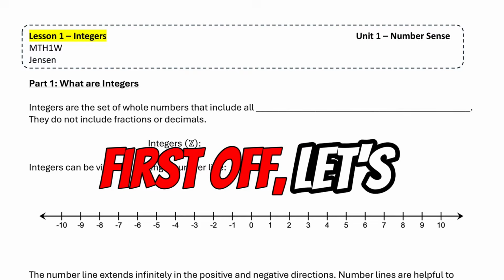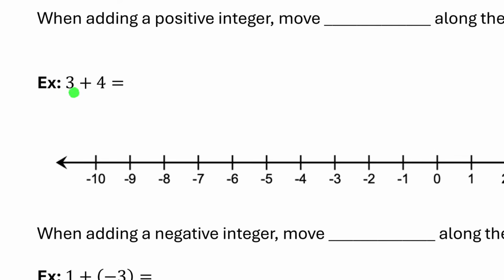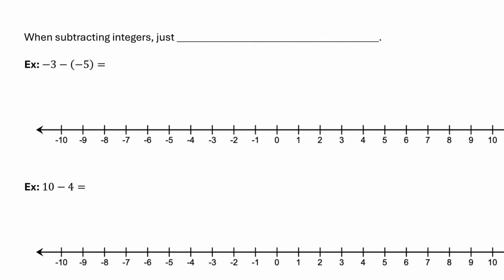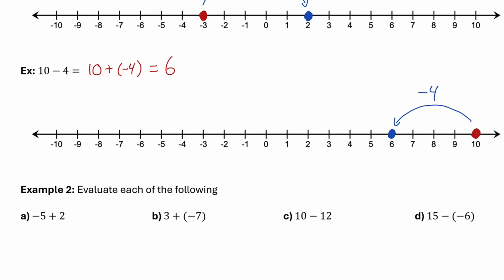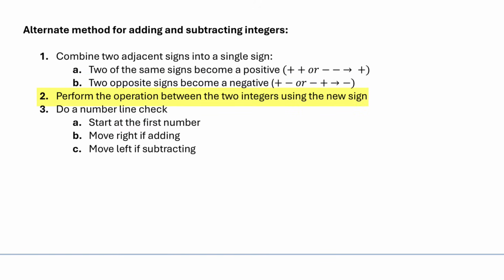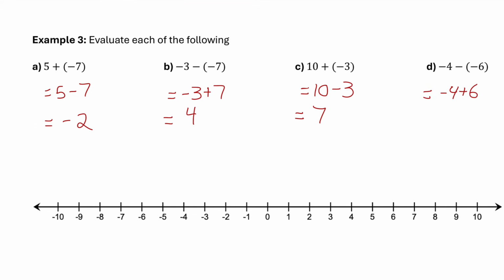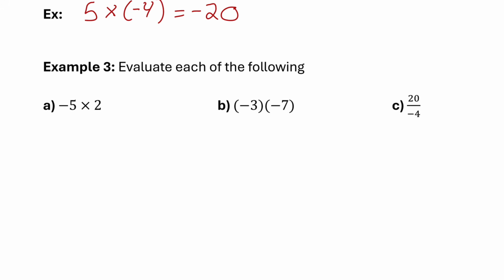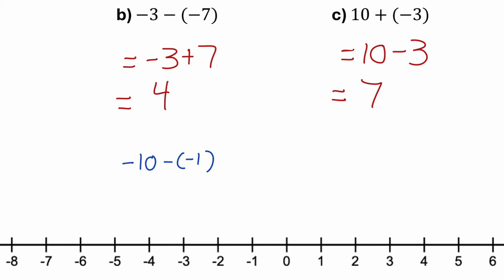Operations With Integers | Grade 9 Math | jensenmath.ca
Learn the basics of integers and how to work with them in this beginner-friendly math lesson! We’ll cover what integers are, how to add and subtract them, and the rules for multiplying and dividing integers. Understanding integers is a key skill for success in high school math, and this video will give you the foundation you need.

🔗 Free resources, practice problems, and more math lessons are available at jensenmath.ca

📚 Perfect for students starting out with integers or anyone who needs a refresher.